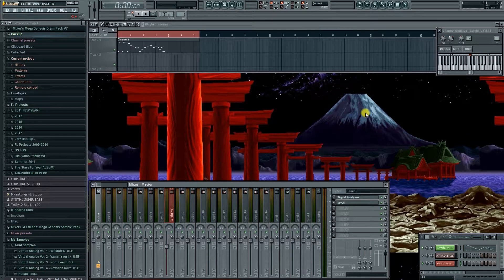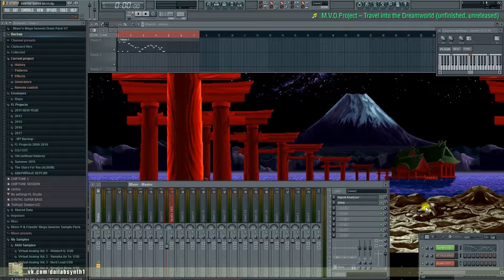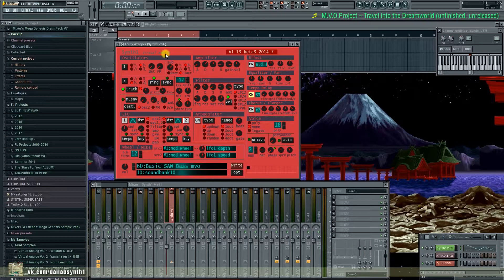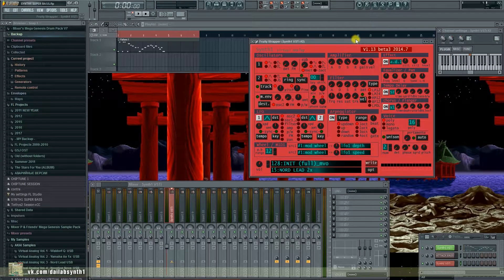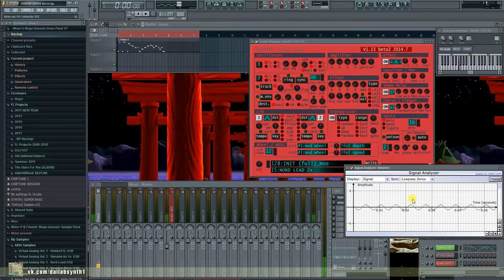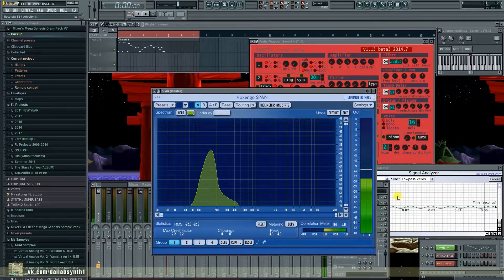Synth1 VSTi - Programming Fat SuperBass Tutorial - Dailabsynth1 MiniTutorial #1 (added Eng)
Наш самый первый официальный туториал, любезно созданный Qwasar Trinity специально для нашего сообщества! Это также наше самое первое Full HD видео!
В данном уроке Qwasar откроет небольшой секрет, при помощи которого, можно получить по-настоящему "жирный", "мясистый" басовый тембр (moog bass) синтезатора Synth1 VSTi, без применения каких-либо внешних эквалайзеров и компрессоров.
Заглавная тема к видео написана Qwasar Trinity целиком на нескольких Synth1, даже ударные партии. Никаких семплов, никаких внешних эффектов, за исключением лёгкой частотной фильтрации инструментов и лёгких обработок при мастеринге.
* ВНИМАНИЕ! Разница в НЧ будет слышна только при прослушивании на хороших акустических системах/мониторах/телефонах при просмотре в HD качестве.

Our the first tutorial video and first video in FullHD! Eng subs added.
In this tutorial Qwasar Trinity show you how to create a high quality, really fat, "meaty" moog bass sound with a Synth1 VSTi without any external effects, EQs, compressors, etc.
Opening theme composed by Qwasar Trinity using a number of Synth1 VSTi only, even drums. No samples, no additional external Efx except the frequency filtering and mastering.
* ATTENTION! The difference of the LF would be audible only when listening on good speakers / monitors / phones when viewing in HD quality.

Лучший в мире бесплатный виртуальный синтезатор - SYNTH1 VSTi - поистине универсальный, удивительно стабильный, замечательно звучащий инструмент, созданный Итиро Тодой на основе архитектуры "железного" VA синтезатора Clavia Nord Lead 2. Канал будет посвящён эксклюзивным и просто лучшим на наш взгляд демо, небольшим трюкам и туториалам. В планах переводы лучших зарубежных туториалов.
Здесь вы всегда сможете скачать свежую версию Synth1 VSTi для PC и MAC, пресеты, патчи, банки.

★♫ Скачать Synth1 VST/AU Win, Mac - безопасно и без вирусов: ♫★